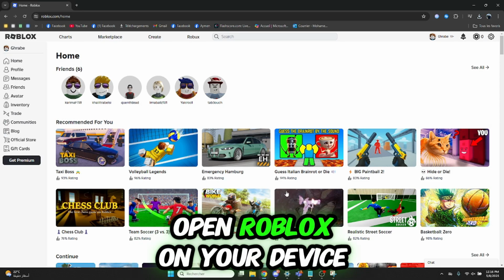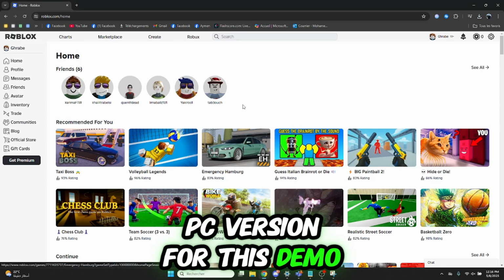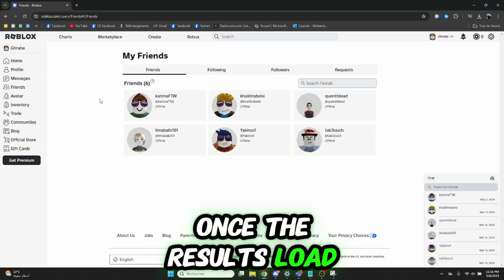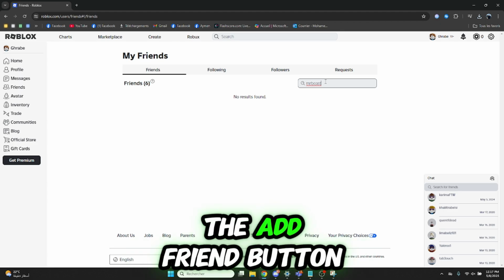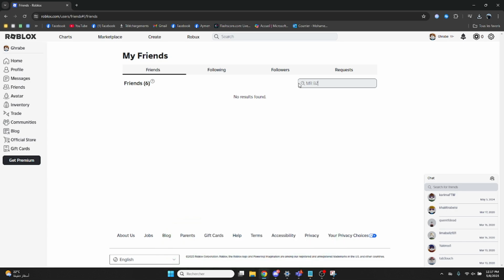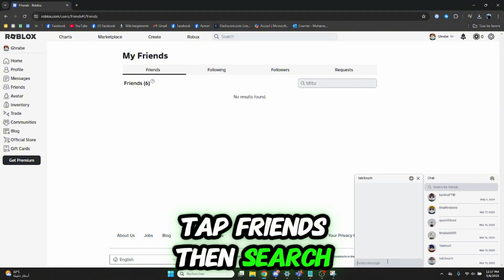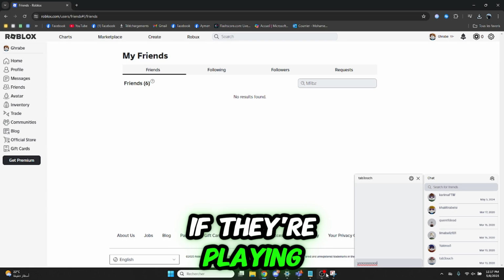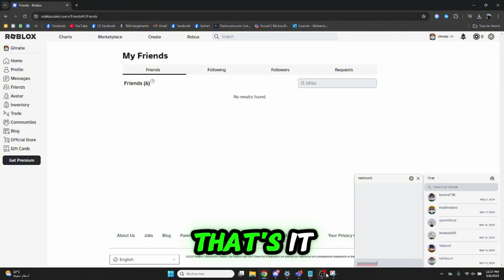How To Add Friends In Roblox – Full Guide (2025)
In this quick and easy tutorial, I’ll show you how to add friends in Roblox on both PC and mobile. Whether you’re trying to send a friend request, accept one, or join your friend’s game, this step-by-step guide walks you through everything you need to know.

✅ What’s Covered in This Video:

How to search and add a friend by username

How to send and accept friend requests

How to add friends on mobile or tablet

How to join your friend’s game after adding them

Perfect for beginners or anyone new to Roblox looking to connect and play with friends.